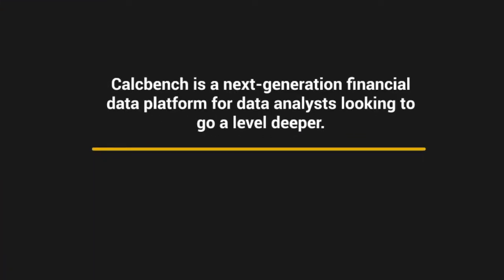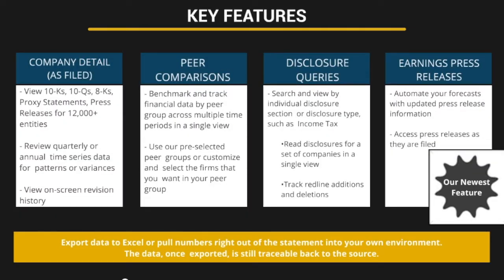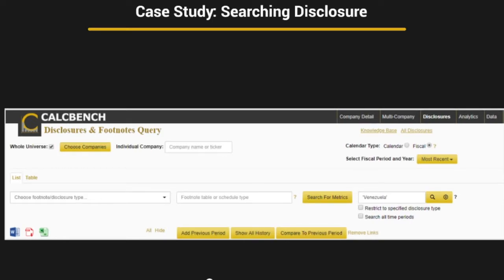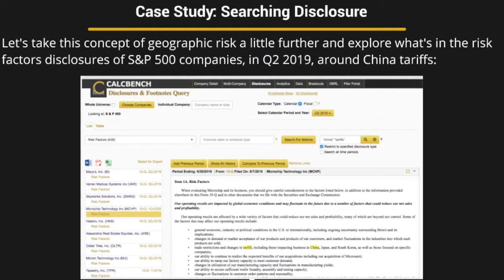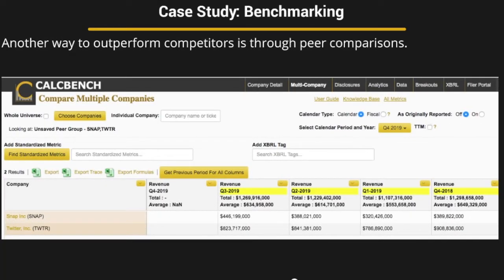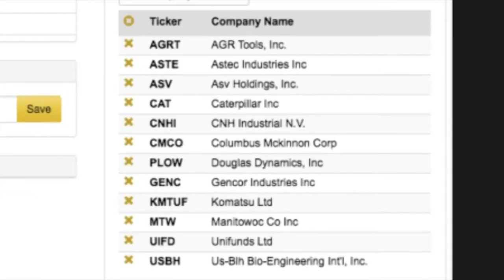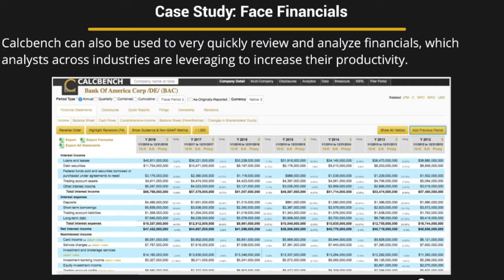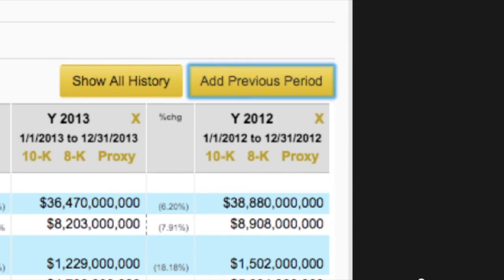Introduction to Calcbench 2020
In this overview of Calcbench, you'll learn about our platform's key features such as peer comparisons, disclosure queries, earnings press releases and more. In addition, you'll get real life examples of how to use Calcbench to go a level deeper in financial statements and increase productivity.